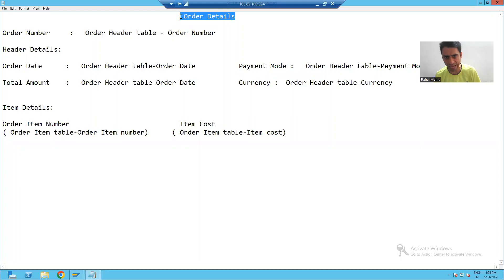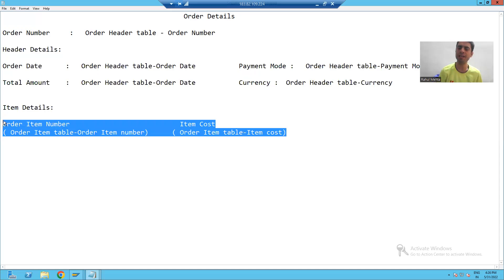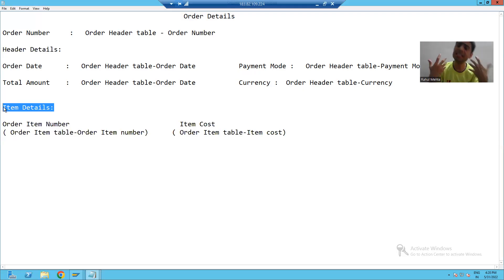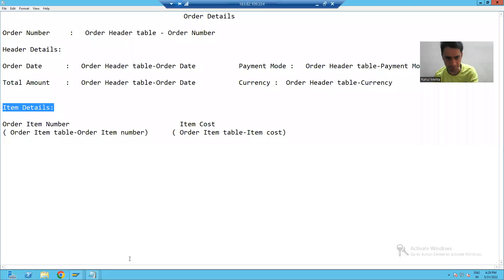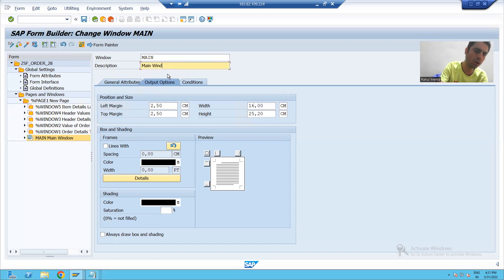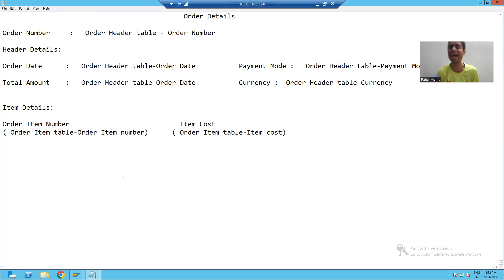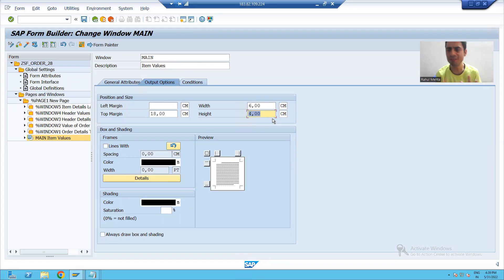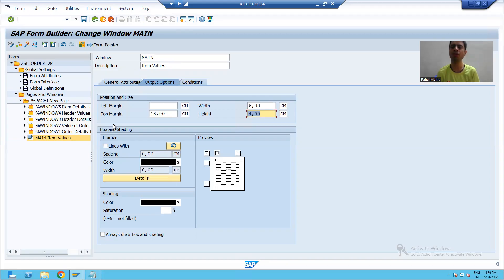2 - Smartforms - Creation Part1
1) Creation of Windows and providing the dimensions to the Windows.